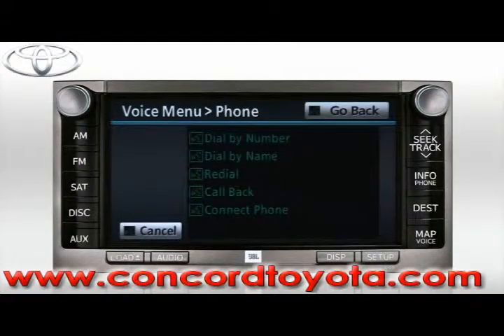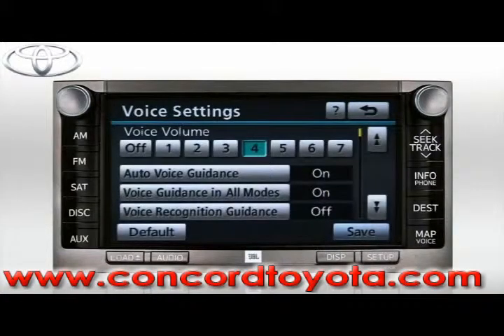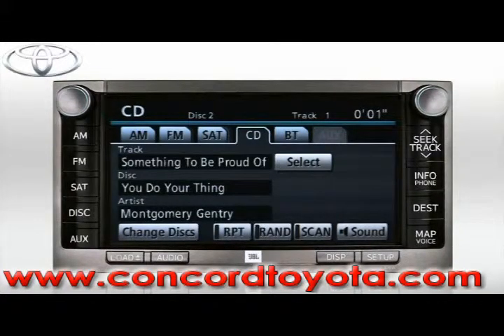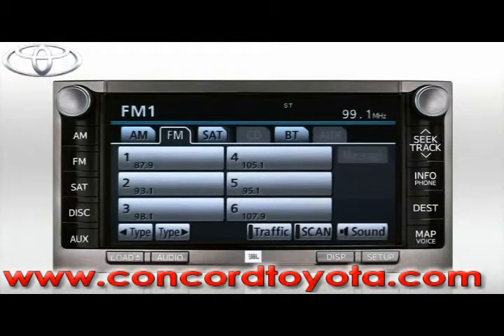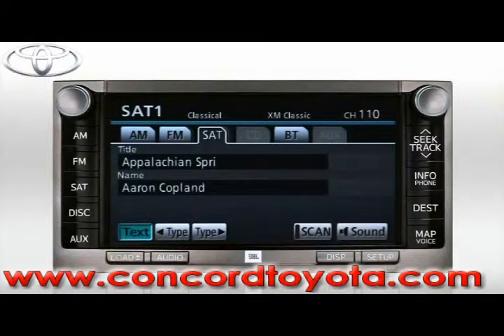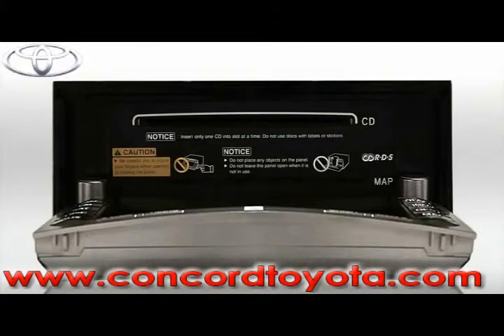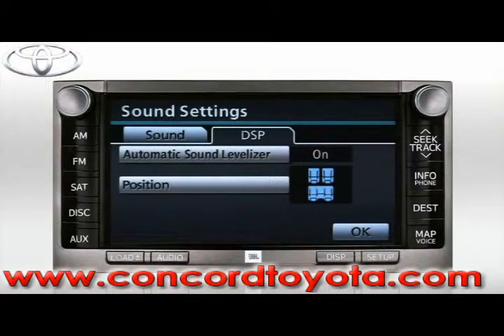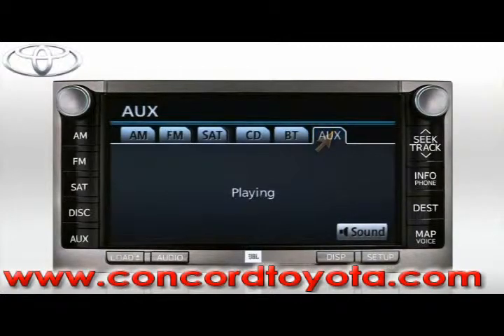Concord Toyota Navigation Tutorial Part 4 by Mike Azami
Toyota Navigation
Toyota Nation
Concord Toyota
Concord Toyota on 1090 Concord Ave
CONCORD TOYOTA, CONCORD CALIFORNIA
Certified Toyota vehicle Used Toyota
Sonic Automotive
Concord California Toyota